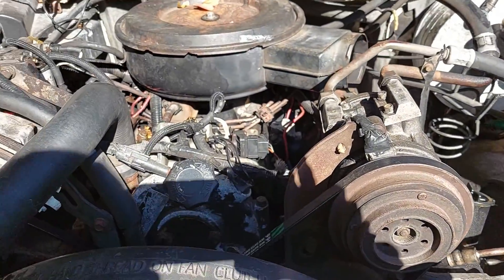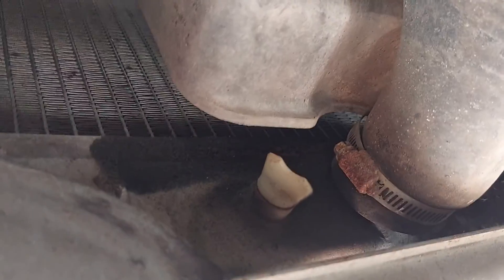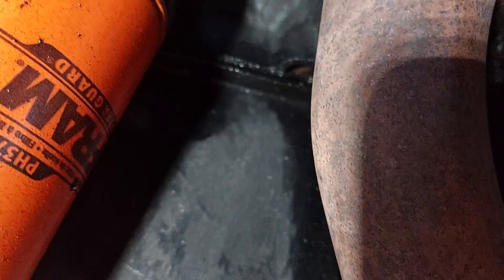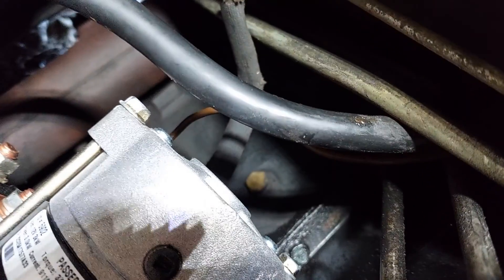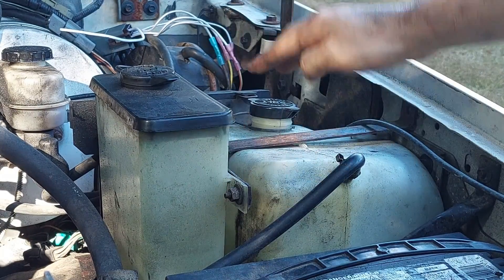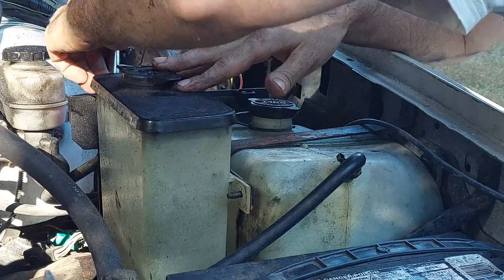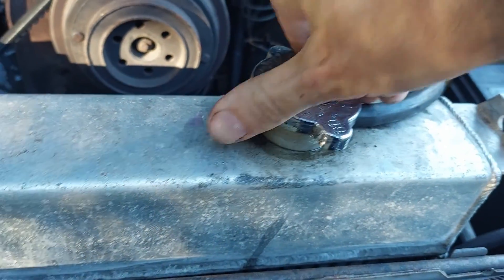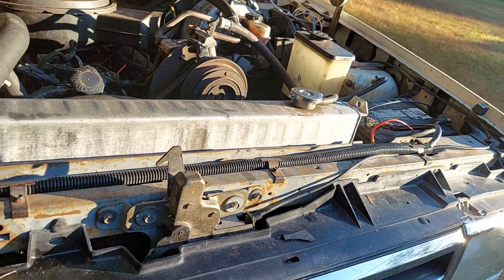Episode 147 - Coolant Drain and Fill 1989 Ford F350 7.3L IDI Diesel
Welcome!  In this video I go over how to do a complete drain and fill of the cooling system on my 1989 Ford F-350 named "Bertha".  Since Bertha is a 7.3L IDI Diesel, the cooling system and the coolant in it are very important to be correct.  7.3L IDIs have an issue with something called cavitation, which requires special additives put in the coolant to protect the walls of the cylinders from getting holes knocked in them over time.  The coolant I use in the video contains the needed additives in the correct amount so I know the block is protected.  I also go over where the block drains are and how to access them so you can get coolant out of the block and the radiator and the overflow tank for a near 100% drain.